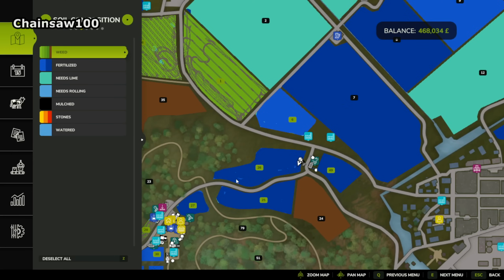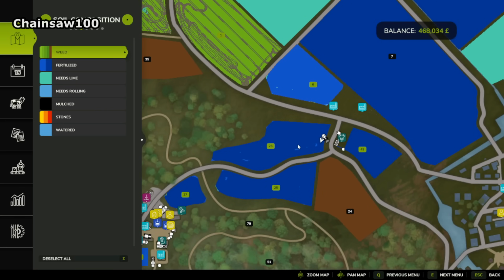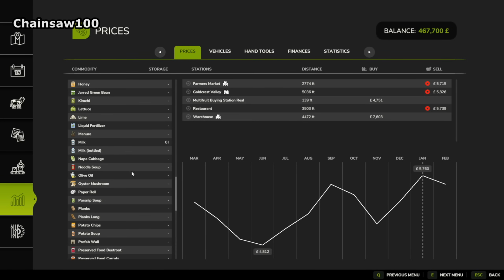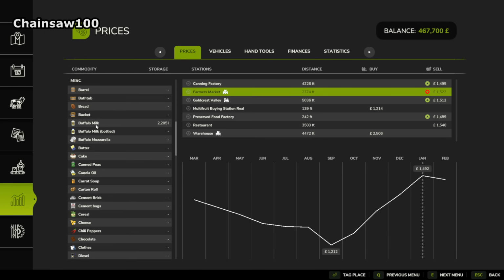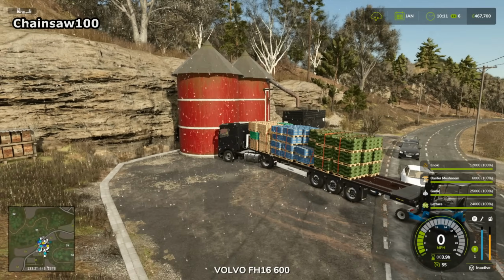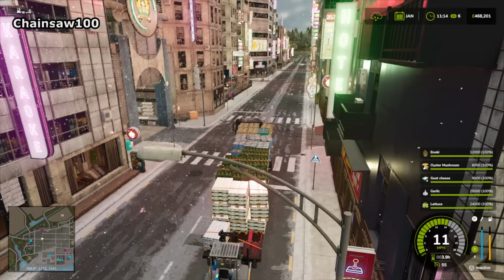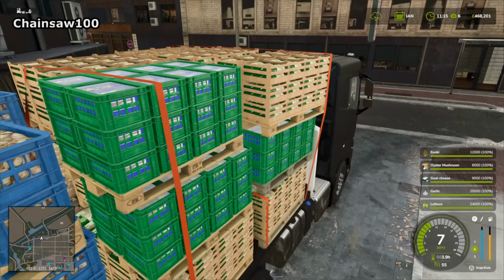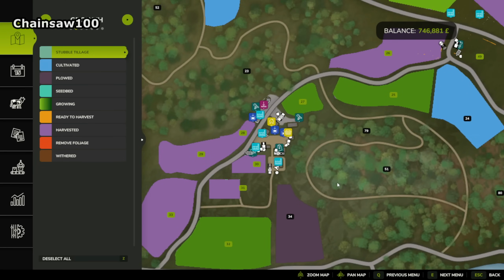ANOTHER INCREDABLE DAY OF SELLING AND WE BUY A NEW PLOT! Hutan Pantai FS25 Ep 96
Welcome to my first series on the brand new Farming Simulator 25, starting with the Hutan Pantai map.

1: Mirantibus - Duckmaw
2: Miss Those Nights - Will Harrison
3: Missing This - dvine
4: Mission 91 - Autohacker

Mod List: